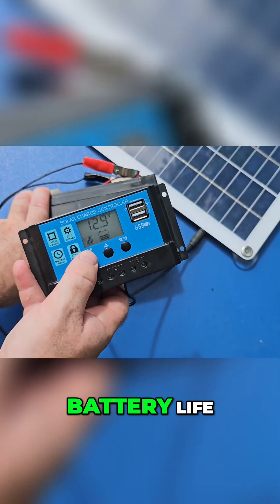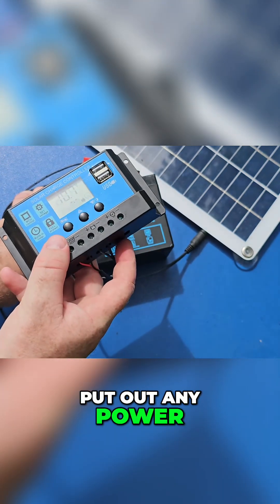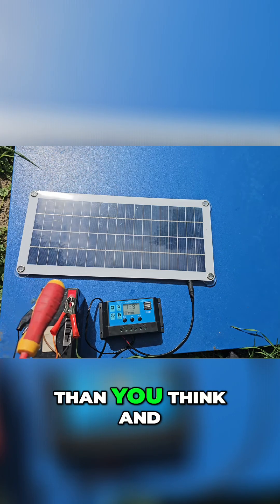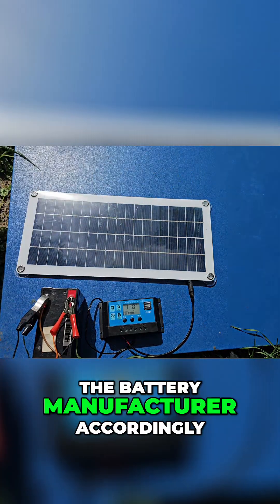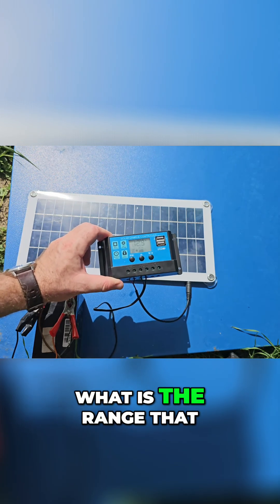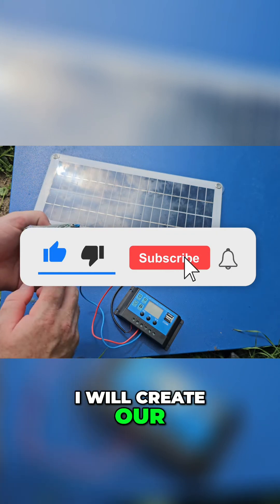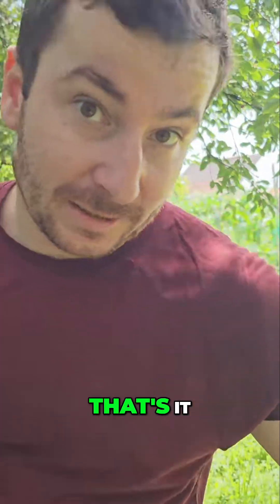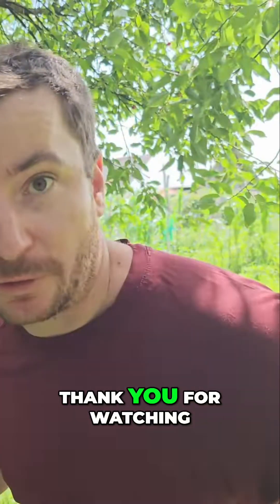Solar Charge Controller: Extend Battery Life Dramatically!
Learn how a solar charge controller protects your battery from over-discharge, extending its life significantly. We also explain proper setup and connection order for optimal performance.